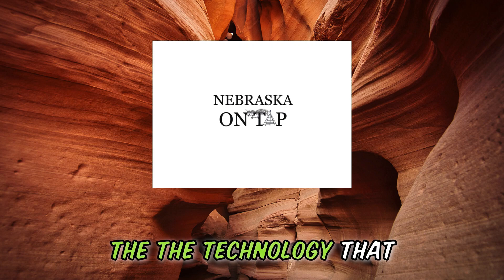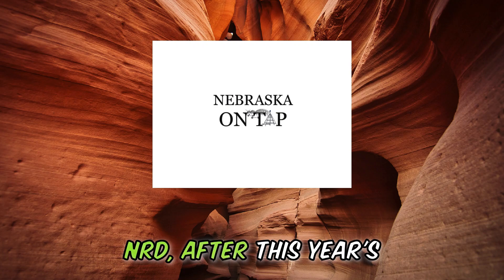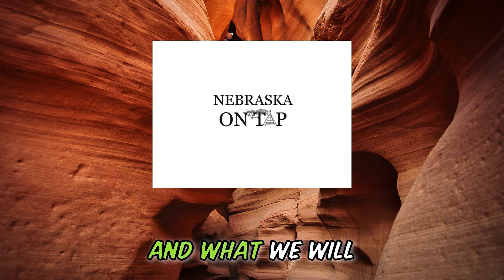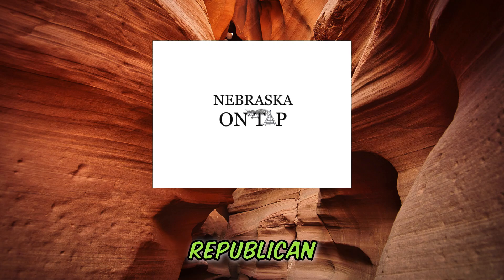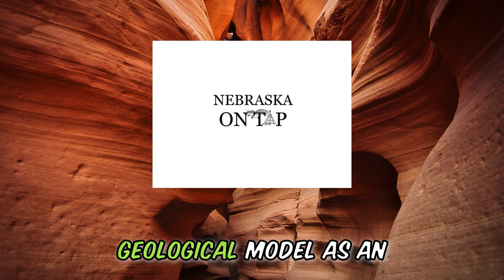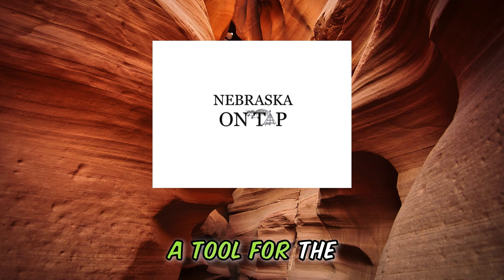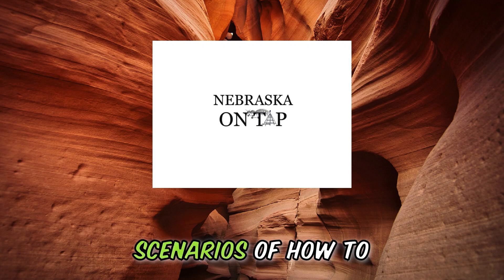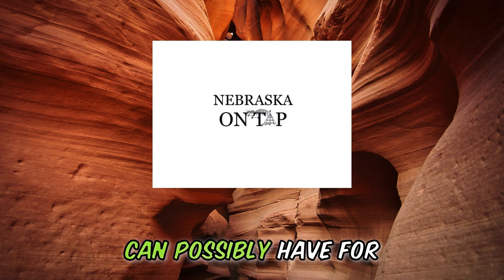Airborne Electromagnetic Surveys: Experts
Jesse Korus and Jared Abraham in studio at the same time, what a schooling! These two are both experts in their fields. Listen into my interview as they discuss how they both utilize the data sets they have to form impressive technology charts to help us better understand what lays below us.